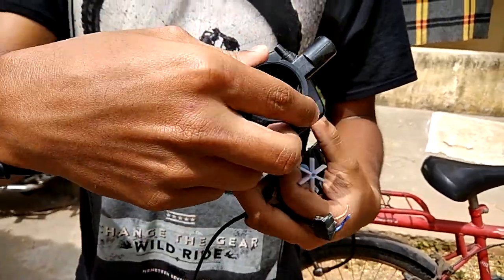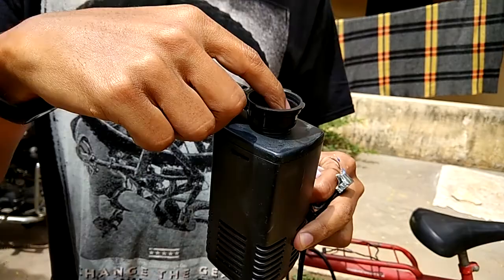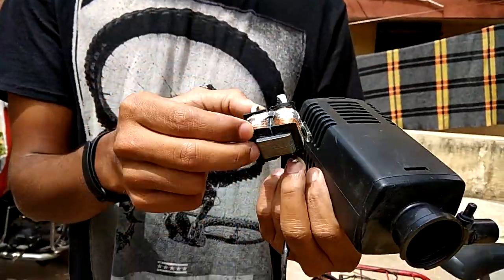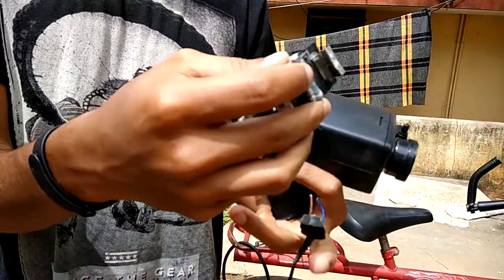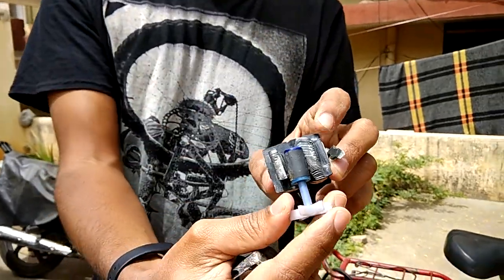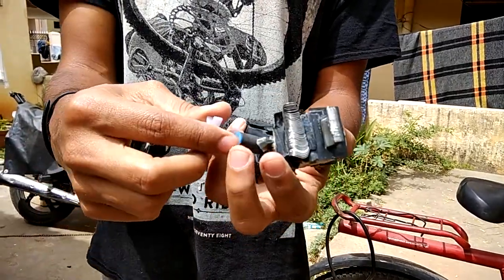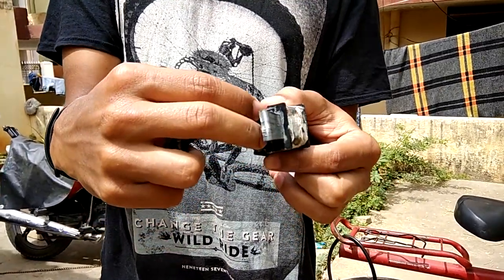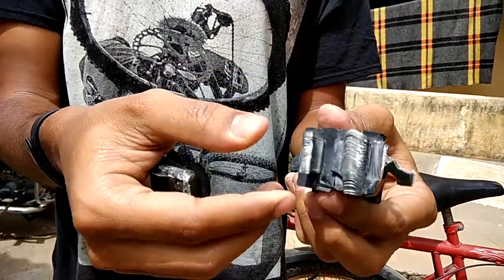Rotating transformer : What's inside an aquarium pump?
Aquarium pump, transformer as a motor, transformer motor, motor from transformer, what is inside a submersible aquarium pump.

What we see here is an intuitive design, simple and effective way of making a motor out of a transformer.

The equivalent circuit of any induction motor is  similar to a transformer, sometimes these motors are called rotating transformer. Here they've used the concept of a permanent magnet DC motor and combined it with rotating field produced by an induction motor.